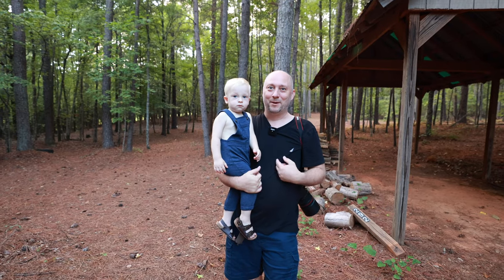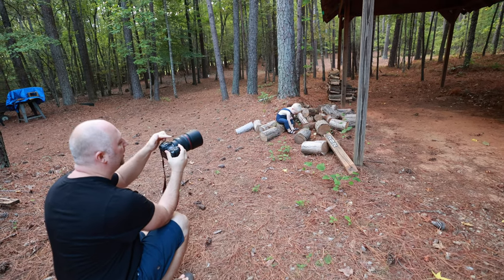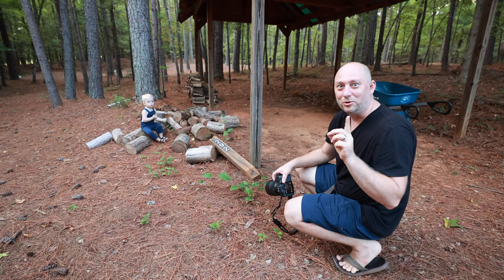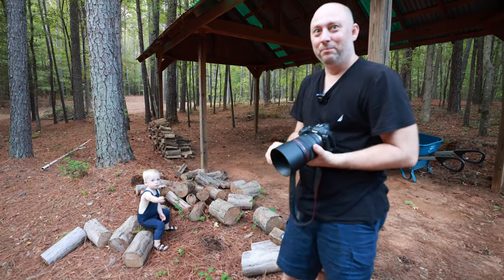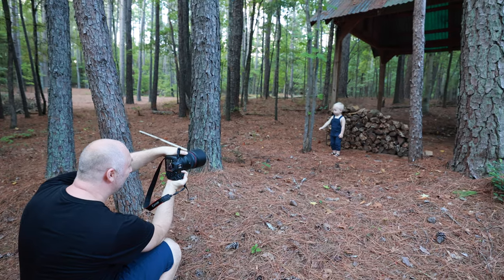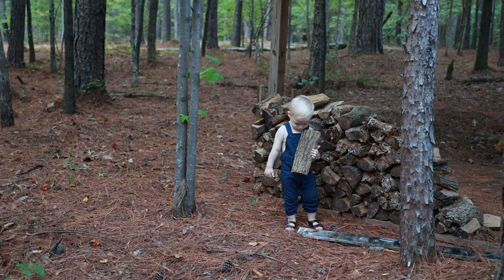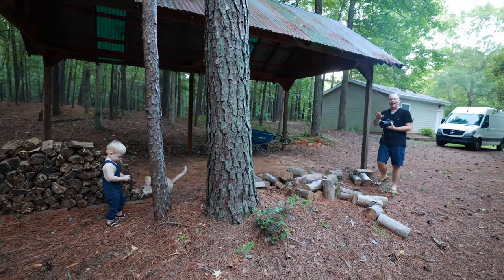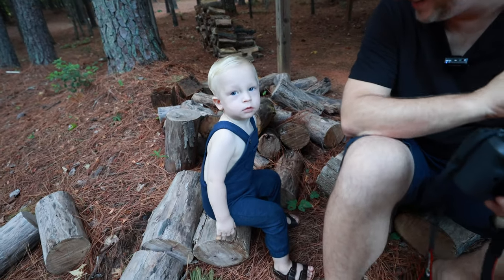How I Take Pictures of Children in Lifestyle and Natural Light Setting | Canon EOS R5 + RF 85mm 1.2L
Modifiers:
6-Foot Softbox